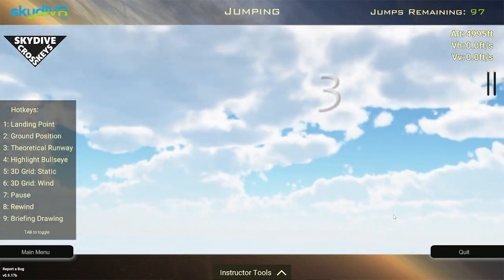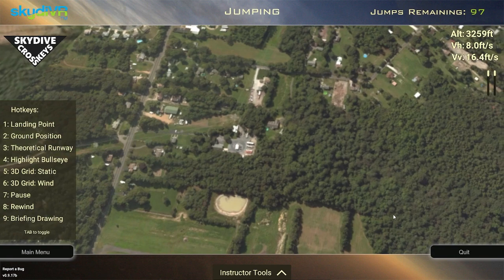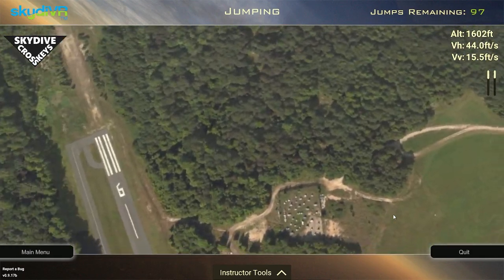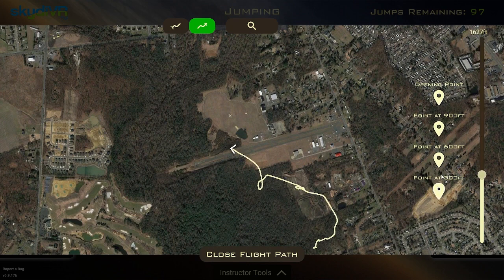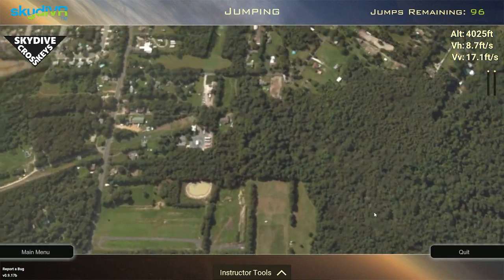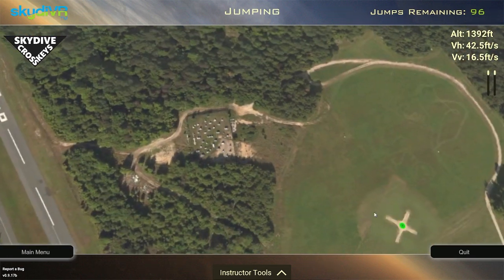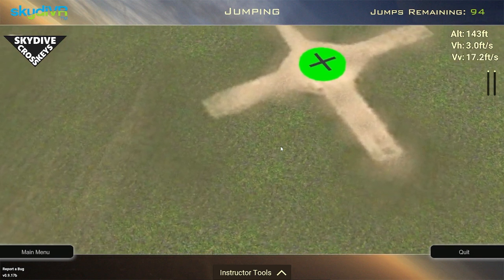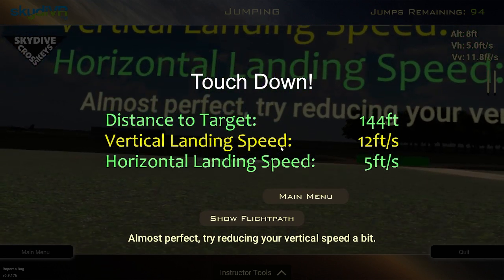High Wind Simulations on SkydiVR with Brian Germain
Brian Germain teaches some important tactics for flying parachutes in high ind conditions.